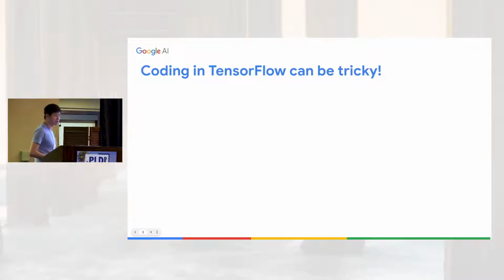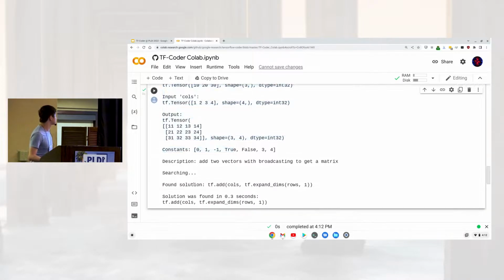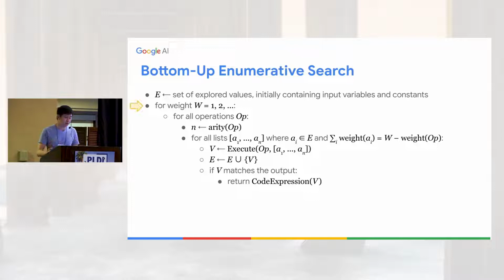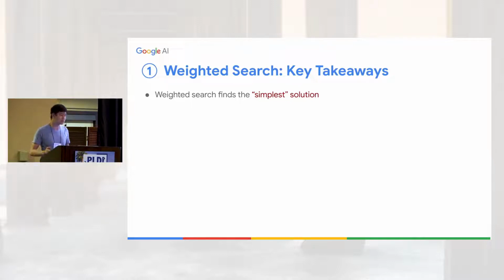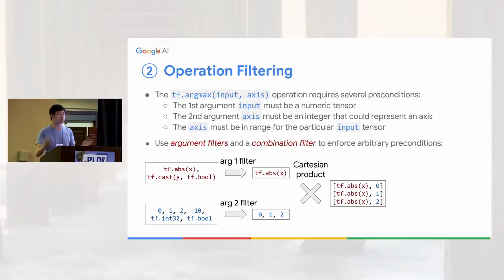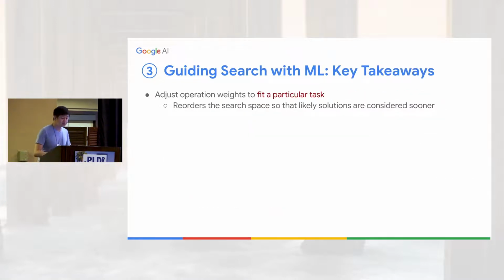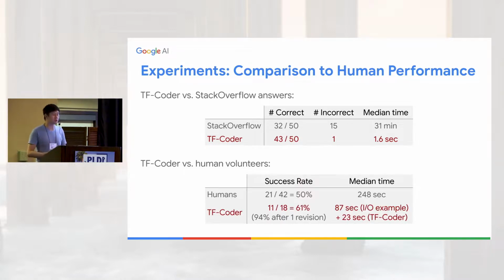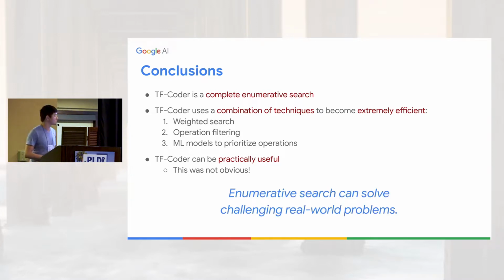TF-Coder: Program Synthesis for Tensor Manipulations (TOPLAS)